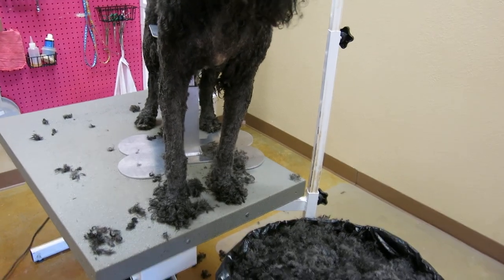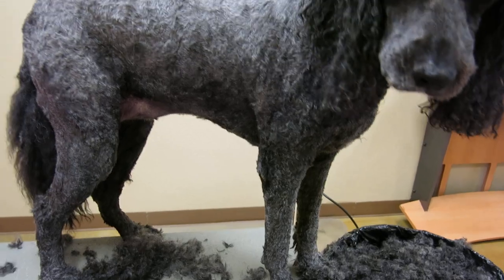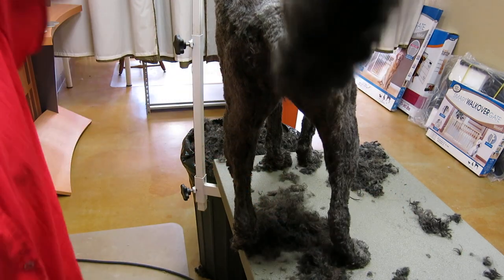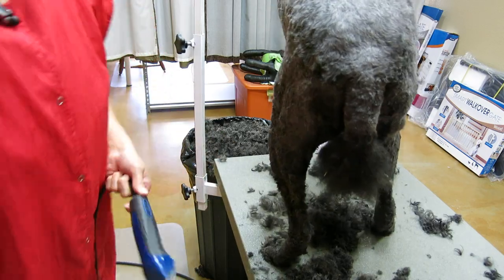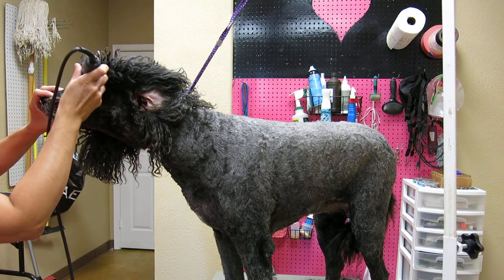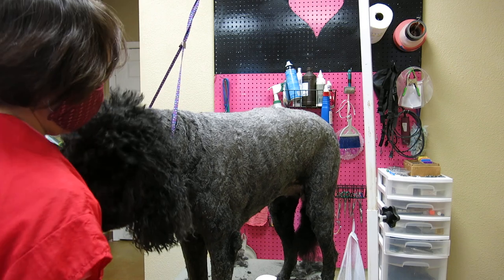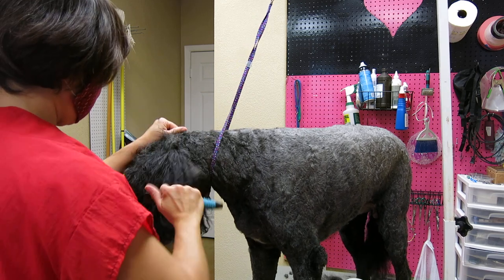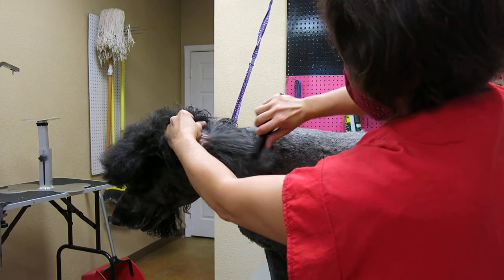Belle back with Dede 101817 Video 3 of 6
I truly love showing you all what I've learned and what I see.
Order supplies and tools I use here by emailing me exactly what you're needing and I'll build your order personally this supports my efforts in showing you all that I know and teaching you what I have learned.  Support me support you.